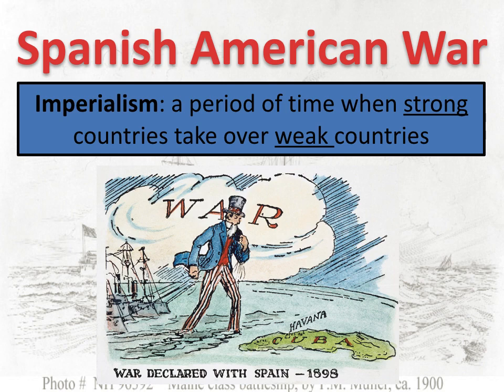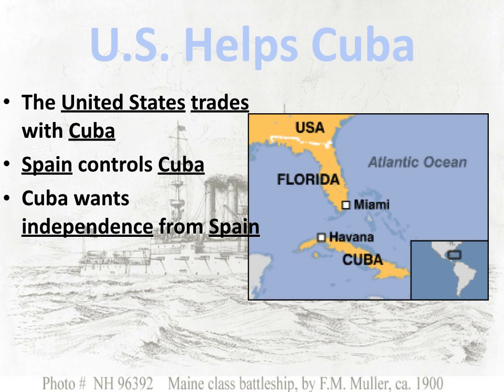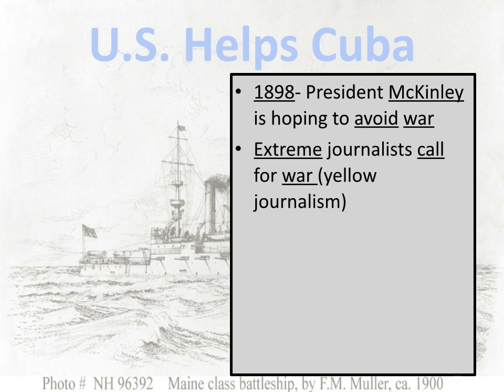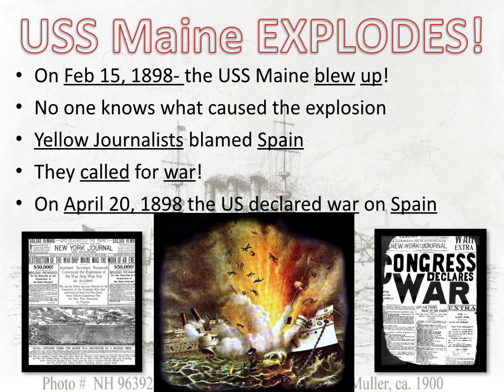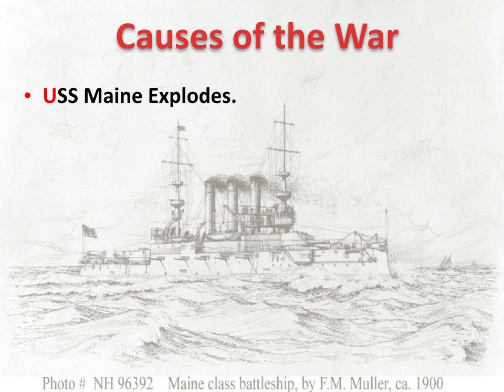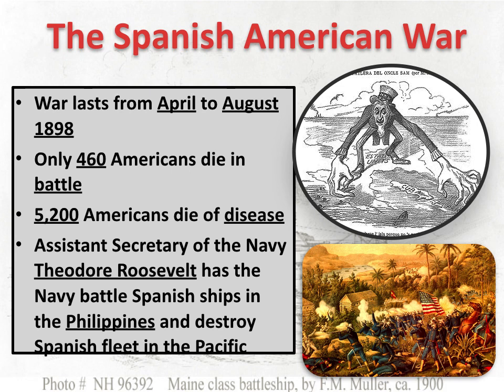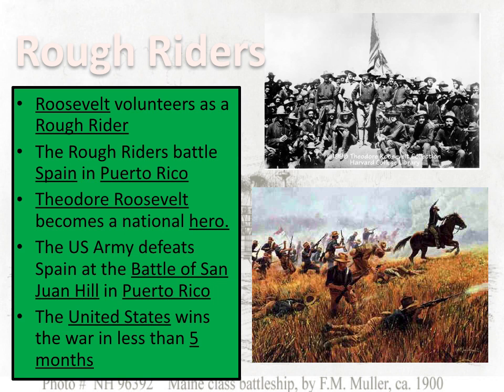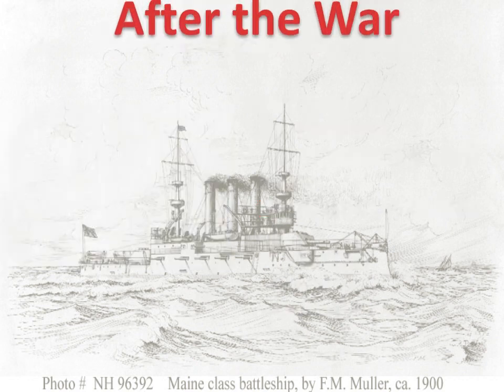Spanish American War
Overview of the Spanish American War.